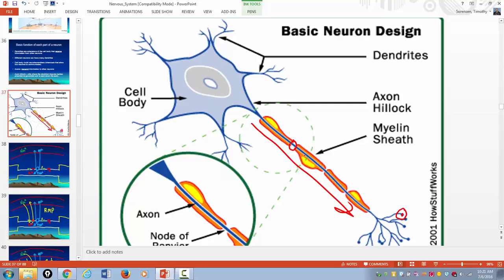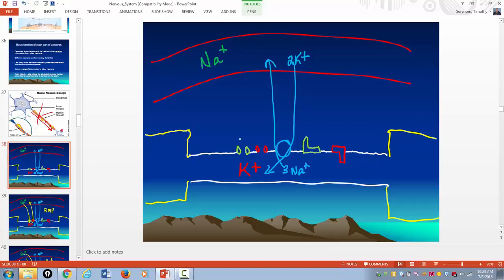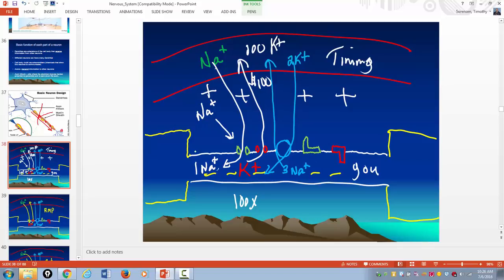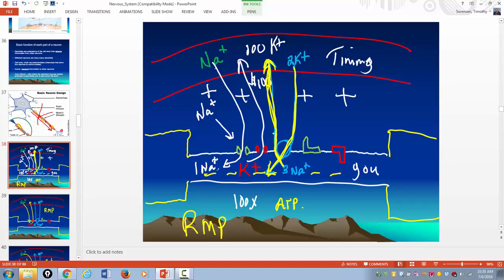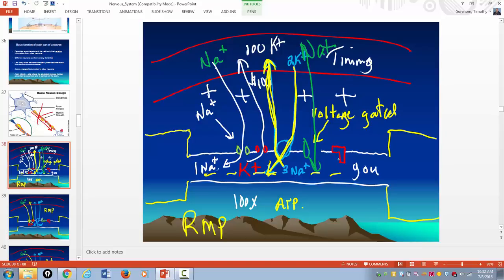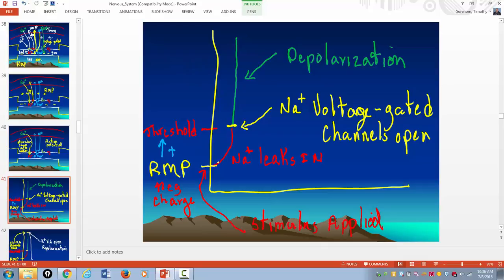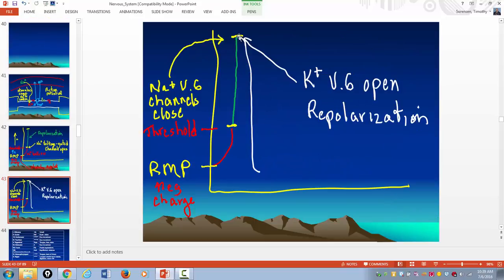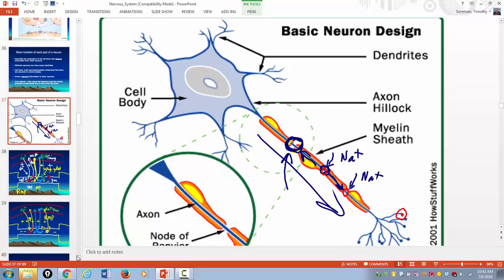Generation of action potential (electrical impulse) in a nerve